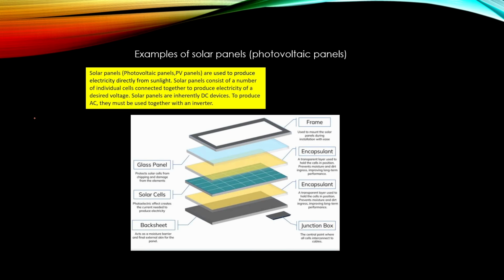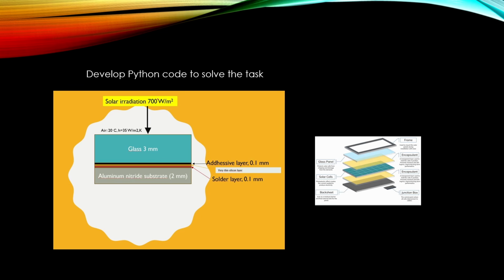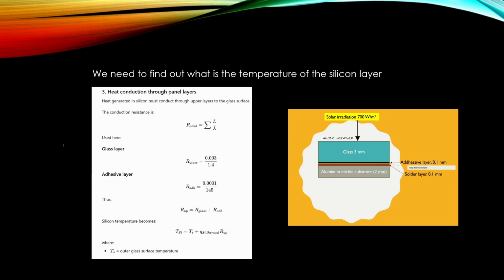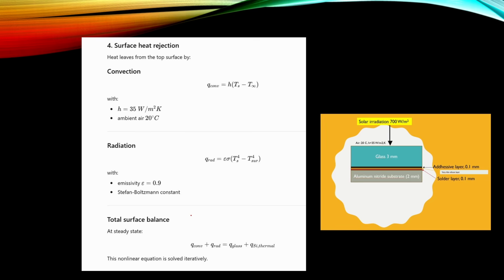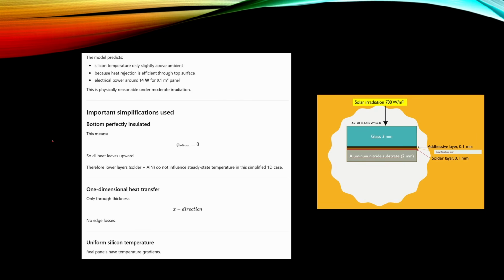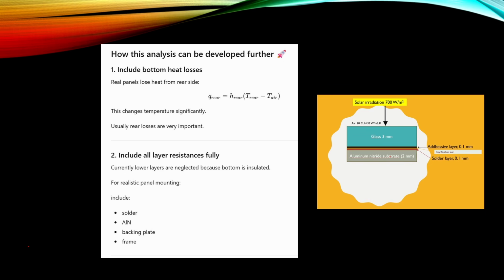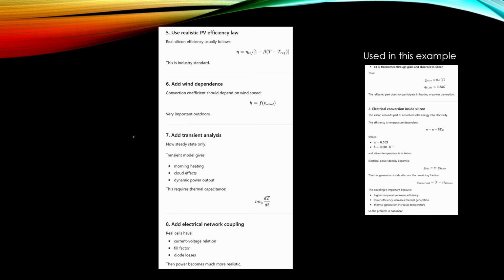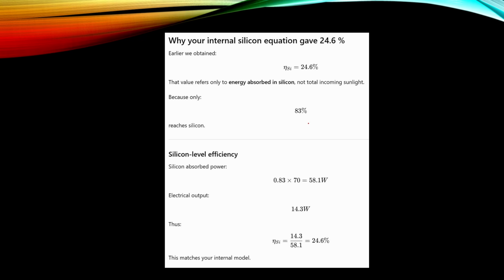Solar Panel Temperature Simulation in Python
In this video we will learn how to simulate solar panel temperature and heat transfer using Python code. We will focus on radiation, convection and energy balance.

First we will have an introduction in which we will learn how a solar panel is built up from components.  In second section we develop a Python code to solve a classic solar cell temperature problem. We will learn how to create energy balance for a solar panel, and how solar panel temperature affects panel efficiency. We will point out the simplifications in our model and discuss how to improve it to get more realistic results. Also the use of 2D and 3D panel simulation models are proposed as well as use of spectral absorption model.

Video: Solar Panel Temperature Simulation in Python

0:00 Introduction
0:15 Examples of solar panels
0:51 Example from book 'Principles of Heat and Mass Transfer' ; Incropera, DeWitt,Bergman, Lavine, page 115
1:28  Energy balance for solar cell and Python code to solve the problem
6:00  Discussion of model simplifications and how to develop the  simulation model
10:25 Panel efficiency calculation